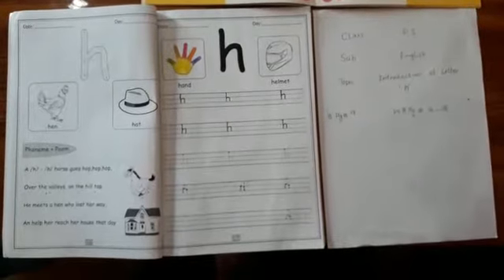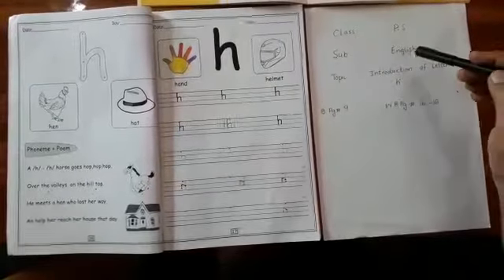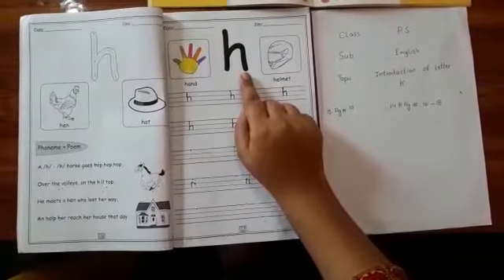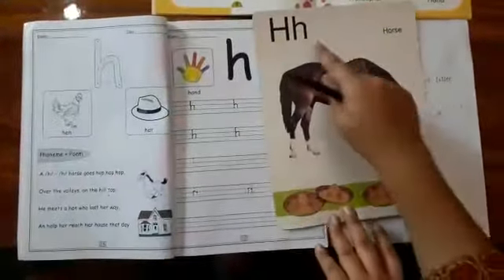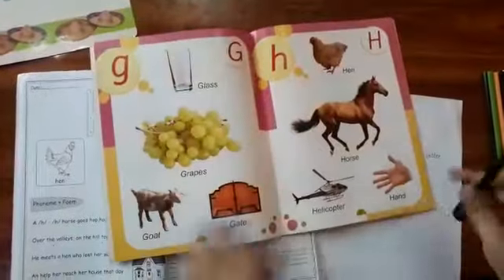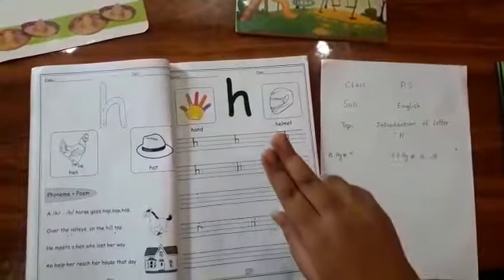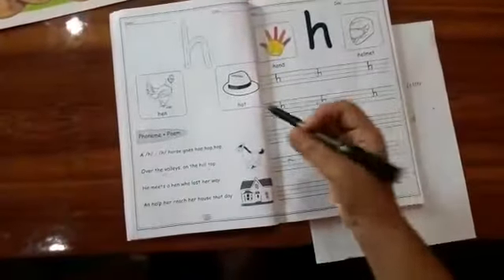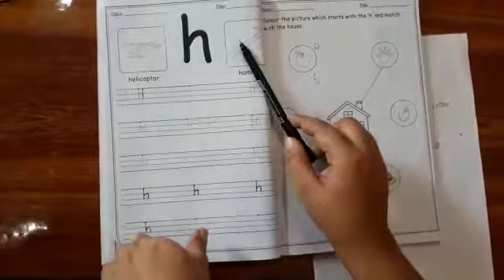Lesson# 13 P.S English